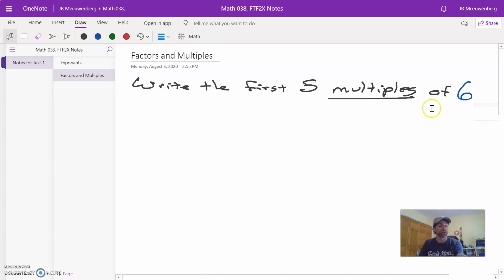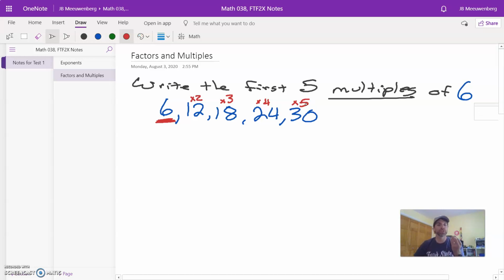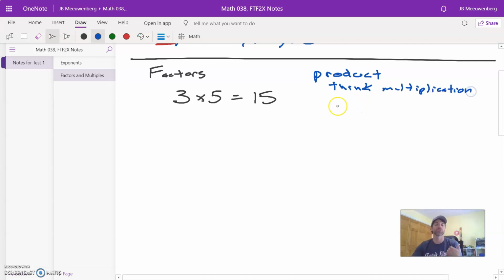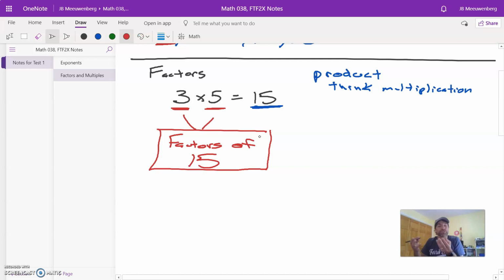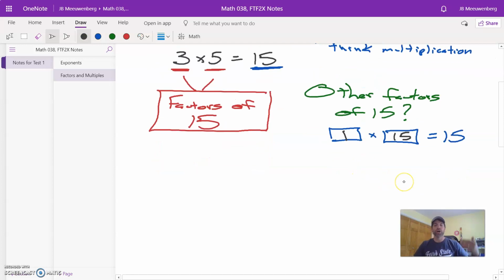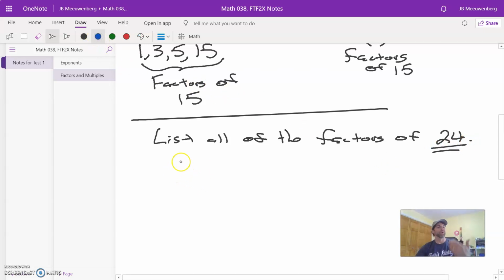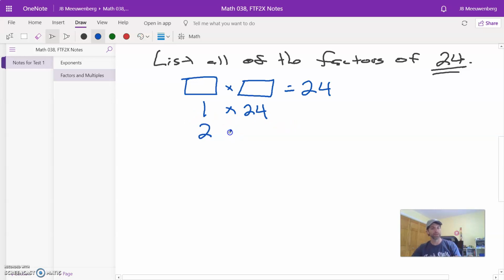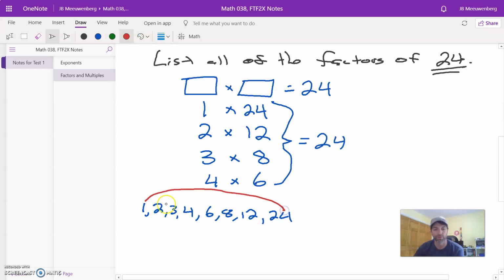Factors and Multiples